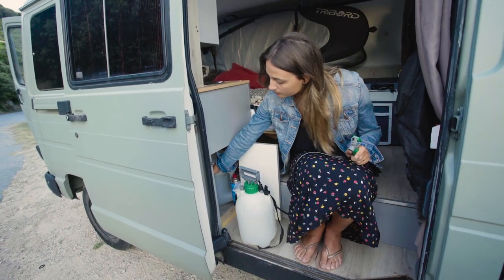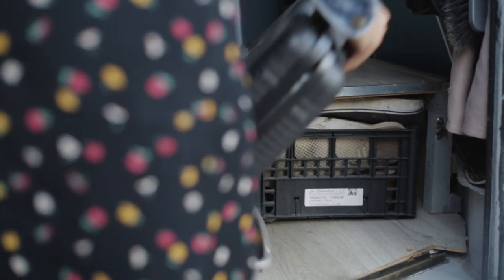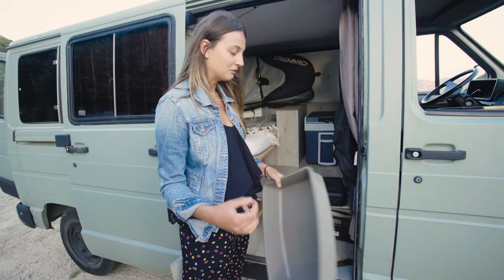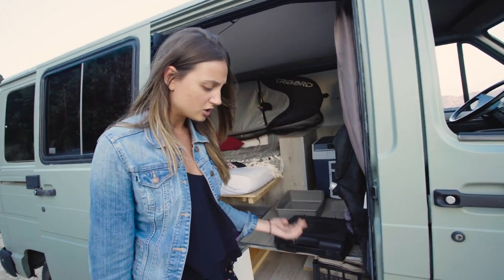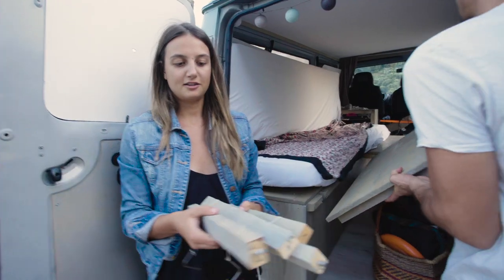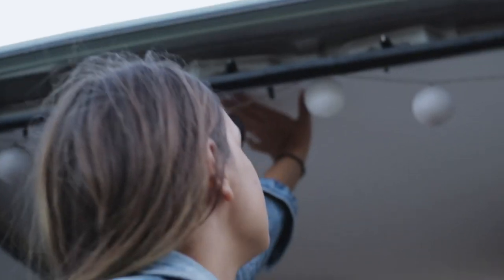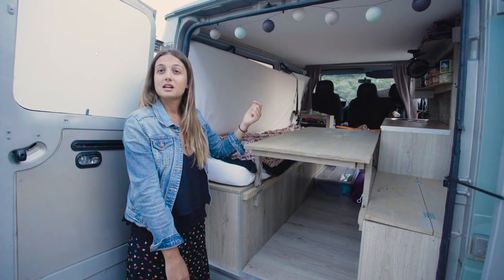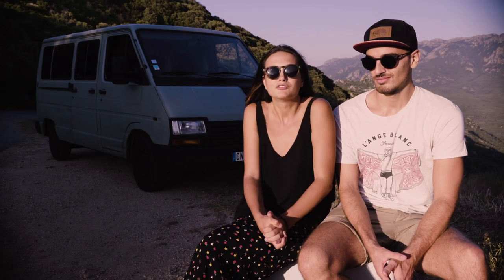Great BUDGET VAN conversion Built in only 12 days!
Thibault and Jelena decided to buy a van and do a economic conversion to become weekend warriors and travel all around Europe

Out Of Control (Instrumental Version) - Gloria Tells
This Love Of Mine (Instrumental Version) - Martin Hall
Unbroken Spirit - Sunfish Grove
Breathing Secret - Amarante;)

Filmed with the help of Tara Wear & Jackson Peters